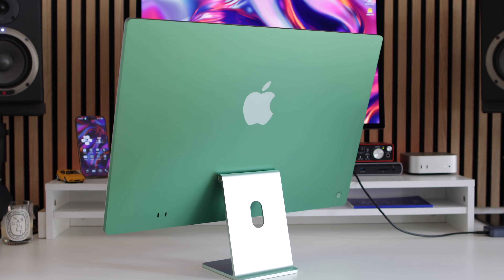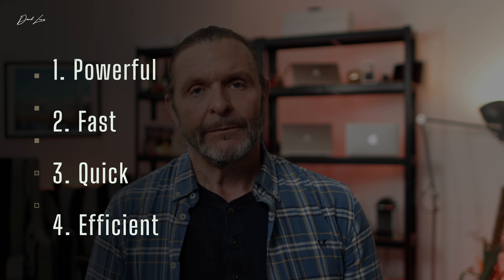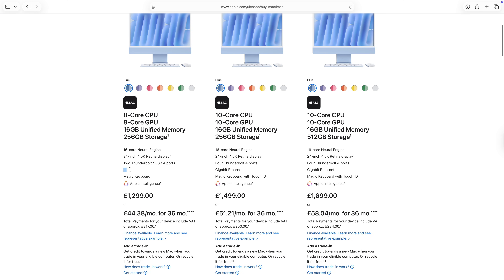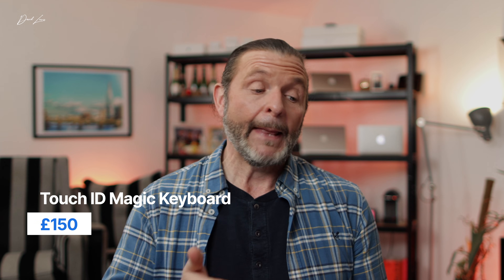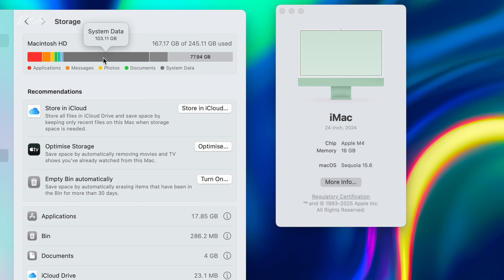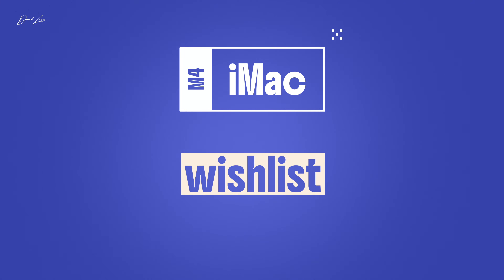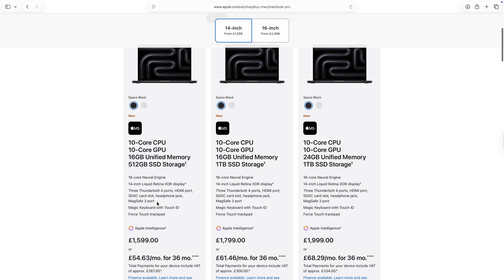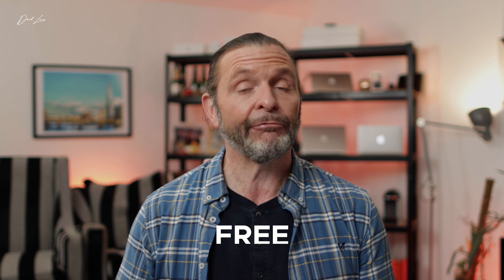M4 iMac - Which model should you ACTUALLY buy?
Don't waste money on the wrong specs for your new iMac. Here is my ultimate guide to buying the perfect M4 iMac and also the option you must tick if you want to unleash all the power of an M4 iMac.

My mobile rig:
DJI RS Mini 3
Smallrig Tripod
Smallrig iPhone Mount
Smallrig Cage
Smallrig LED Light
Lexar Professional Go 1TB SSD
Hollyland Lark 2 Mic

Samsung 990 Evo Pro Memory (2TB)

Focusrite Vocaster One

If you are a powerhouse Mac user like me, then treat yourself and enjoy over 200 productivity apps on your Mac FREE for 30 days from Set App

Chapters
00:00 Intro
01:03 The jump to M4 Apple silicon
01:46 The M4 iMac range
02:15 What all M4 iMacs have in common
02:44 The differences in the iMac lineup
04:09 Making the right choices and what specs you should buy
05:21 Buying the right amount of memory
06:02 Using the Thunderbolt 4 ports for external SSD storage
07:28 The iMac wishlist
08:44 The value of an iMac